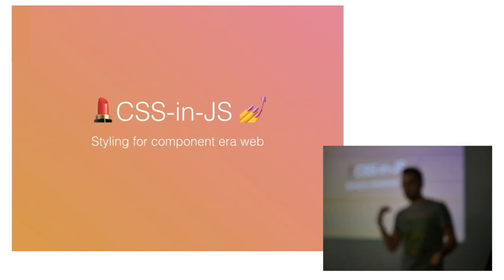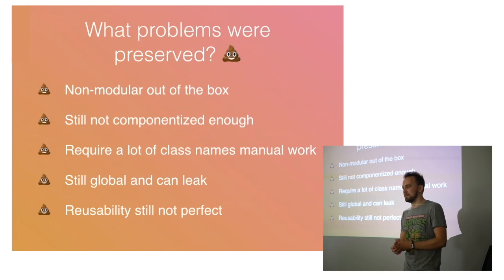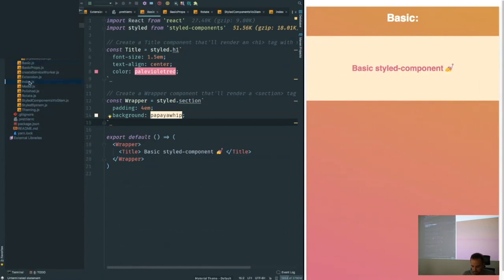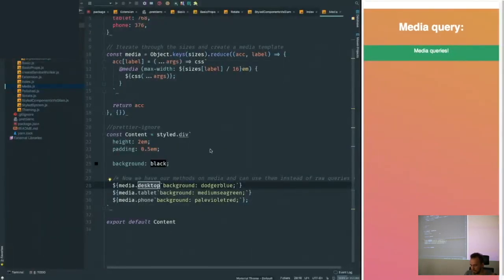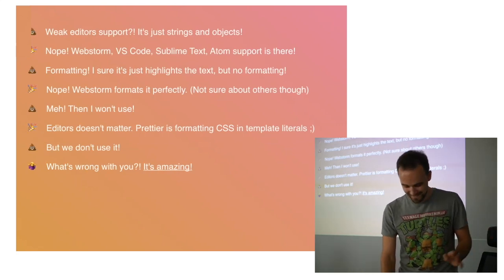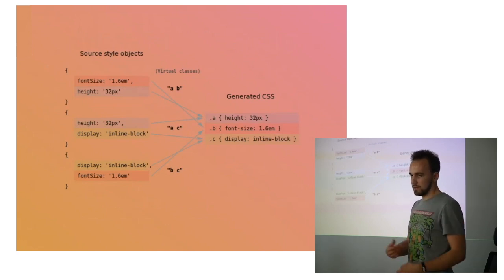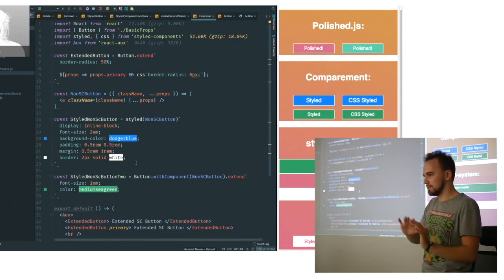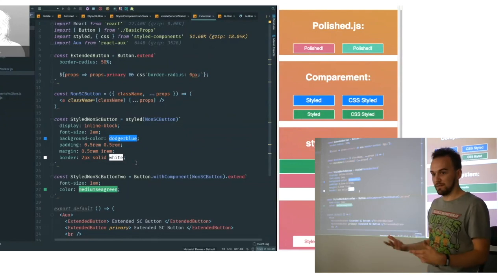CSS-in-JS in React: Why, current state, and bright future - talk by Andrii Los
The talk will follow you through the summary of the problems current CSS is having with "components era" of the Web Apps and why CSS-in-JS is a superhero who will save the world of styling components in the near future. Also, it will answer frequently asked questions, show the most popular libraries demos, tell about problems of this approach and how they will be addressed in its bright future.  If you ever wonder what CSS-in-JS is, this talk is for you.